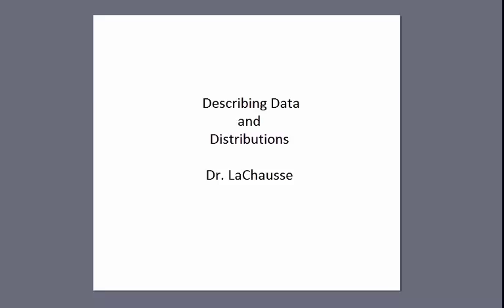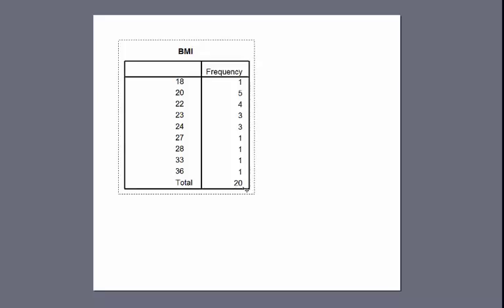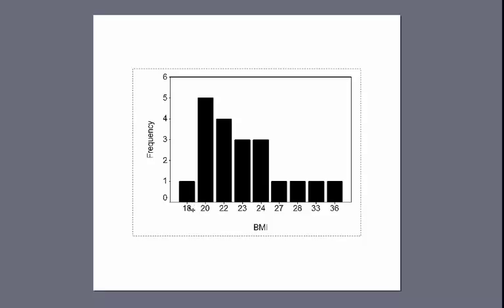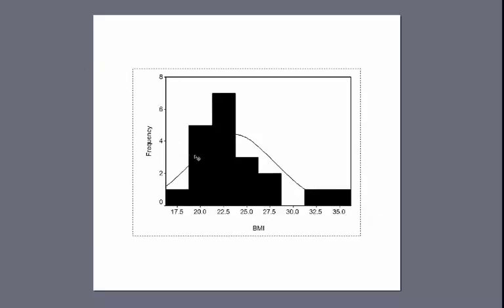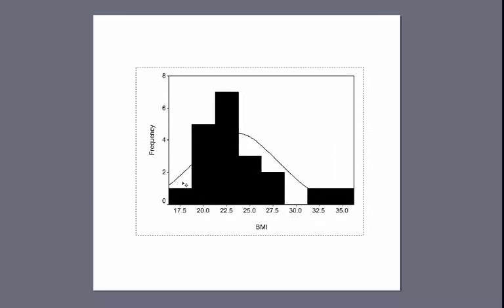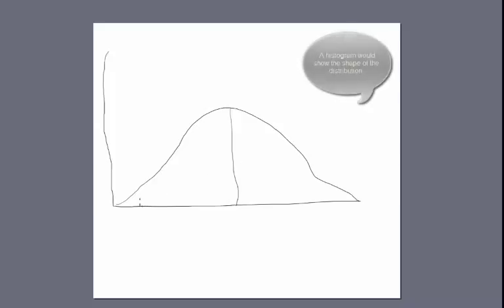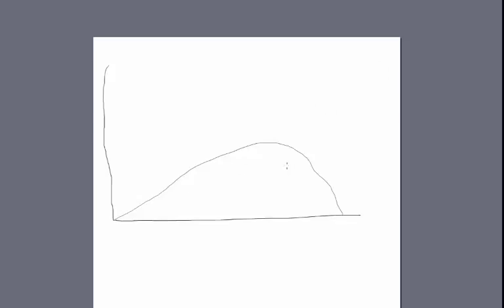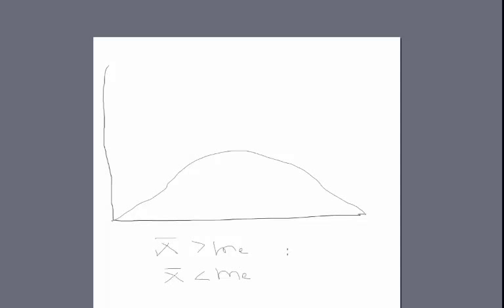Statistics: Describing Distributions & Data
Learn about frequency distributions, histograms, and describing distributions (e.g. skewness).